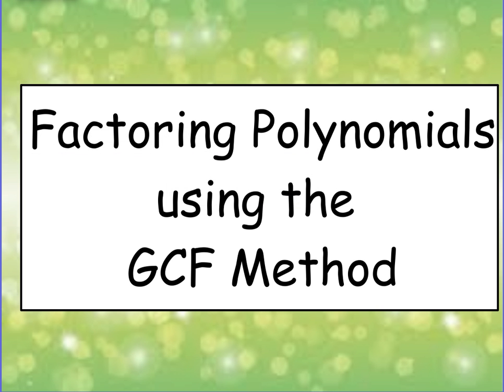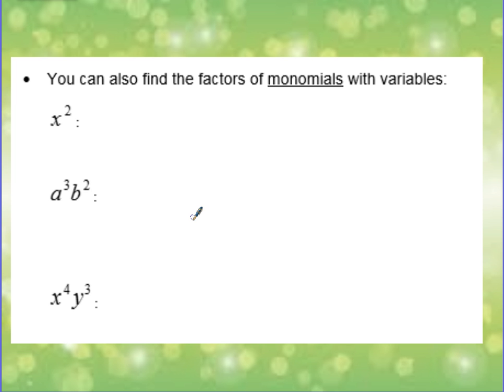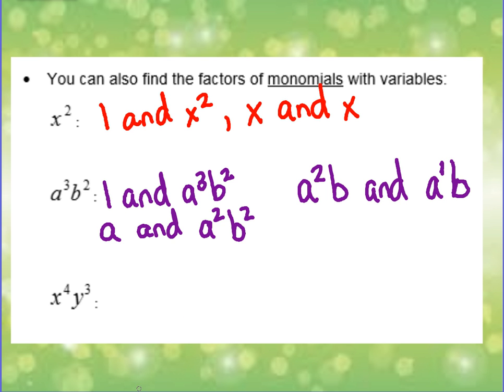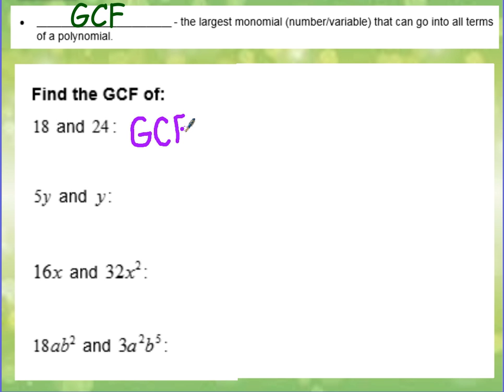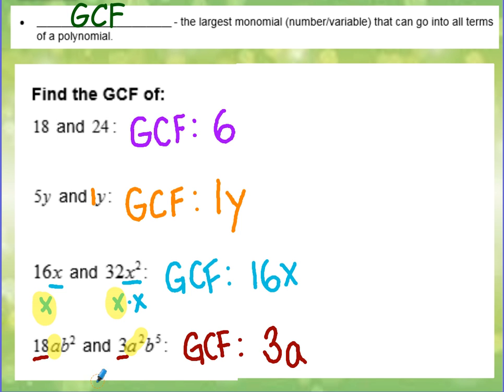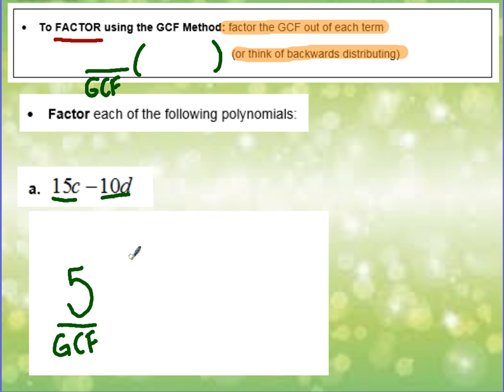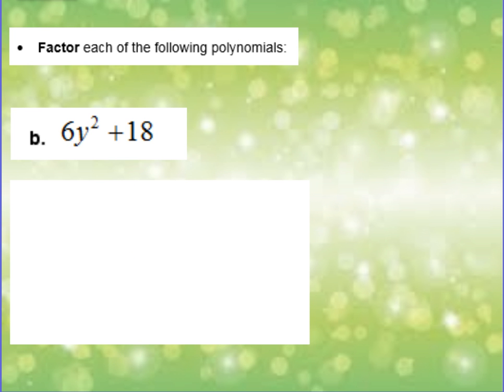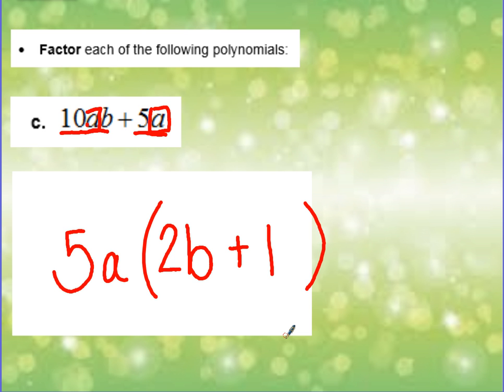Lesson #2 - Factoring using the GCF Method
Complete this HW assignment using Lesson #2 Worksheet. Extra copy of Worksheet #2 can be found on the calendar tab on my Eboard under March 7, 2016.